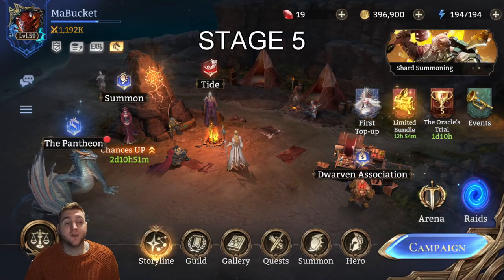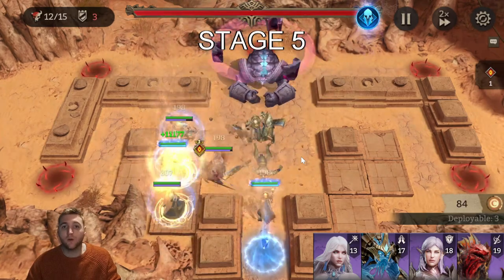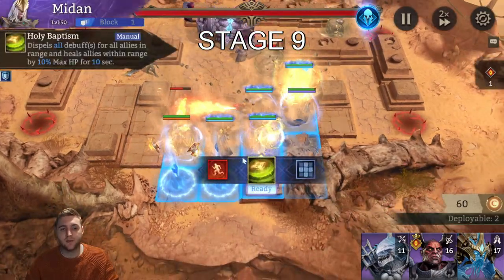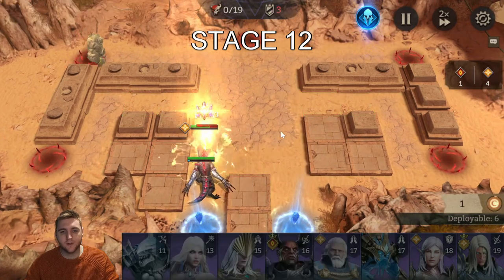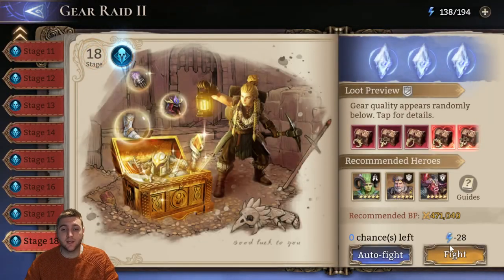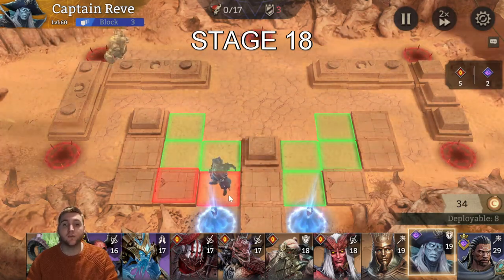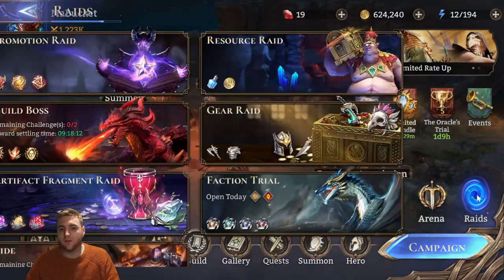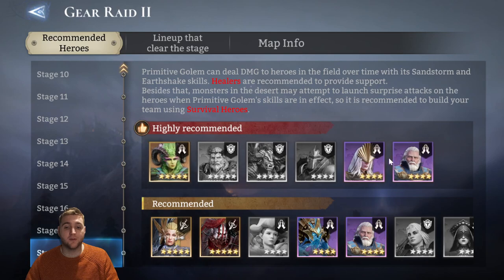Gear Raid 2 GUIDE [Watcher of Realms]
The best heroes, placements and strategies for Gear Raid 2 in Watcher of Realms.

Chapters:
0:00 Intro
0:46 GR2 Stages
1:55 Stage 5
4:20 Stage 9
9:02 Stage 12
12:35 Stage 18 run 1
15:50 Stage 18 run 2
17:53 My Heroes
21:30 Best Defenders
24:15 Best Healers
25:52 Best Fighters
27:12 Best Marksman
27:47 Best Mages
28:25 GR2 Guides
29:09 Strategy Summary
30:00 Outro